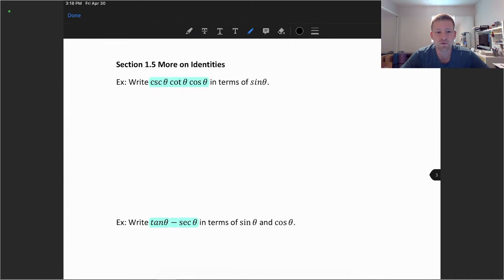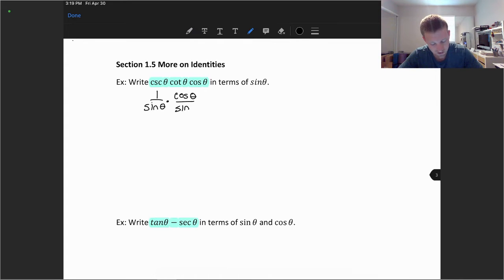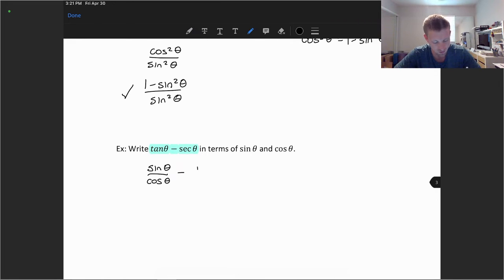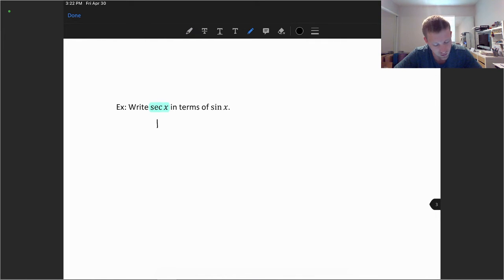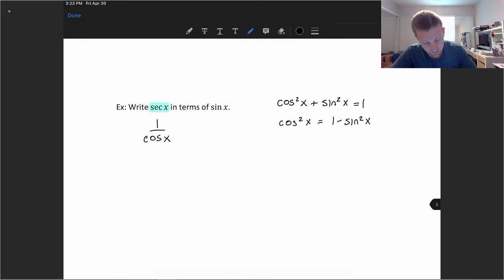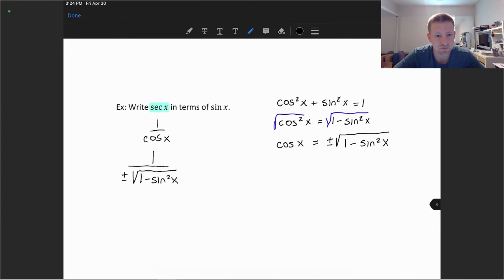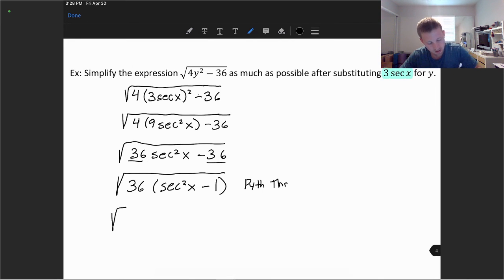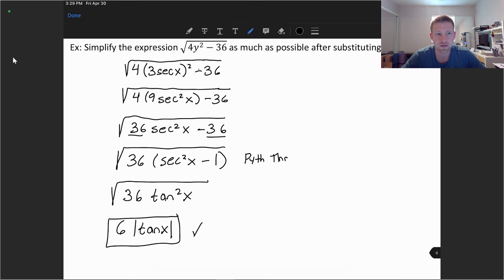Trigonometry 1.5 Trigonometric Operations